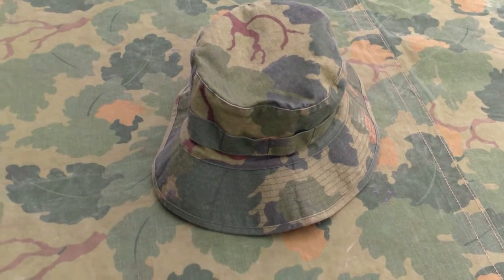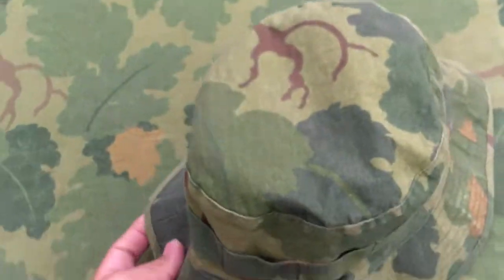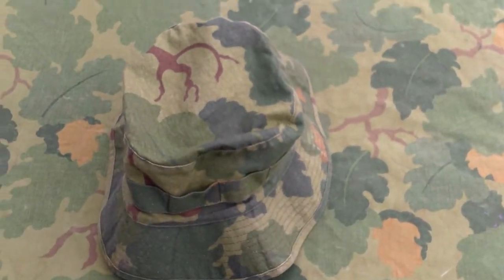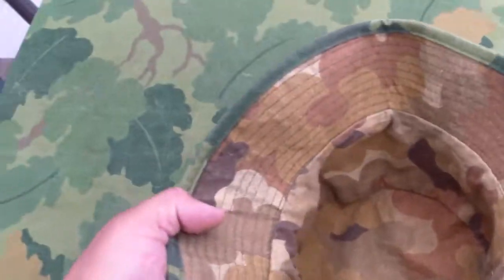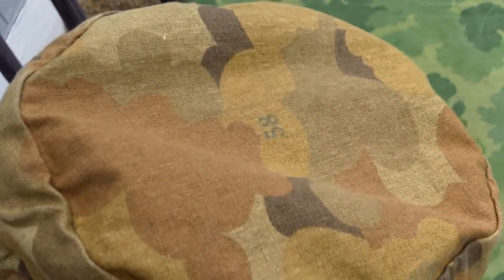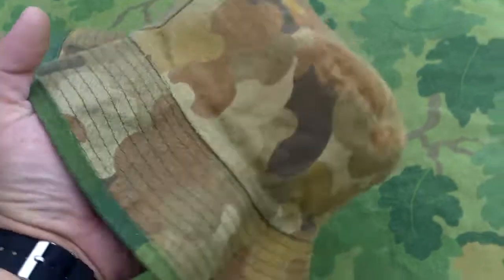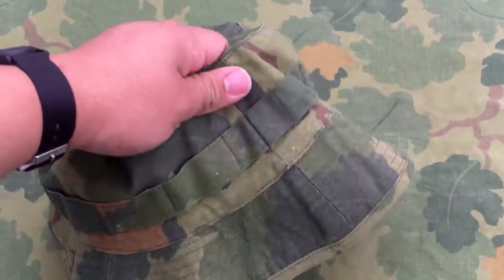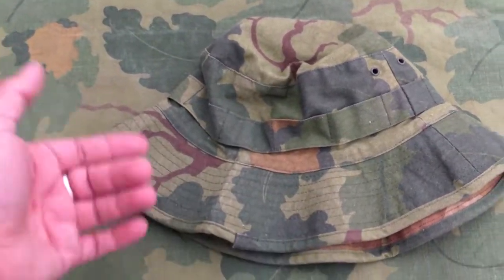My review of the vietnam era repro Mitchell camo bonnie hat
My review of the repro Mitchell camo bonnie hat